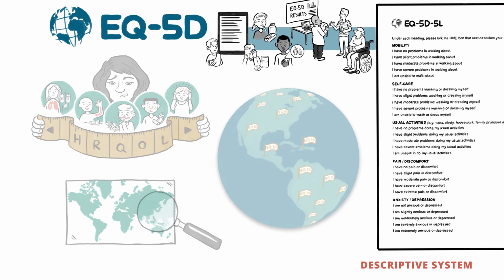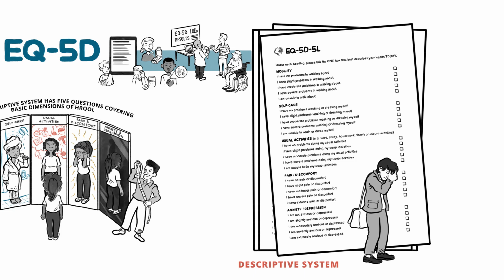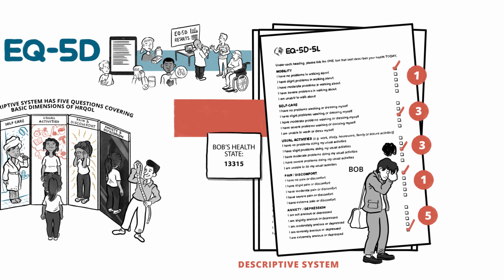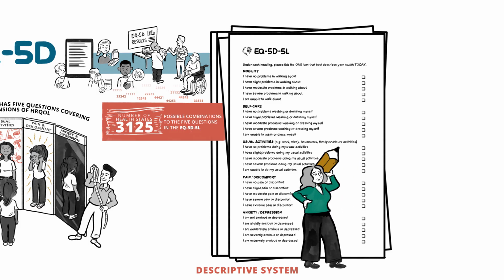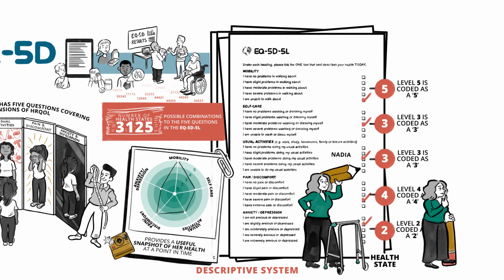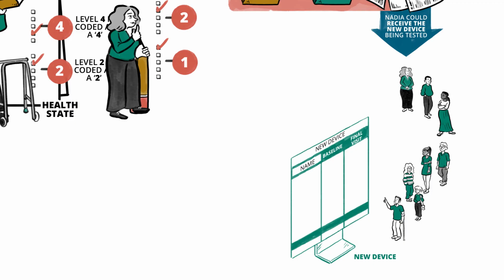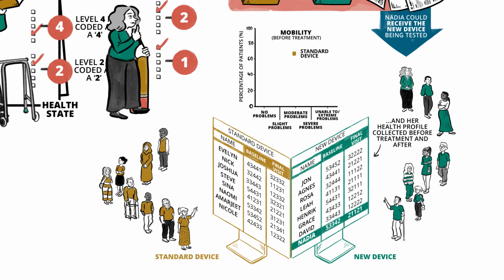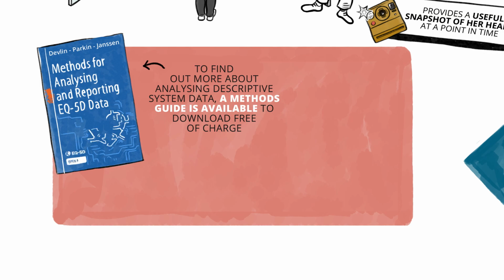EQ-5D-5L Descriptive System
The questions that make up the EQ-5D-5L questionnaire.

Original posting date: 10 November 2021
Updated version posted: 09 September 2024